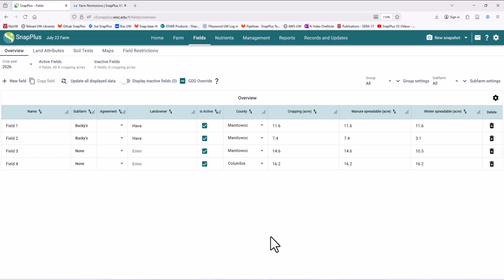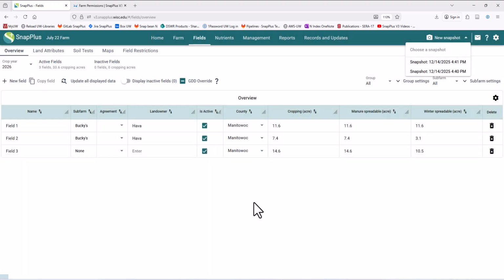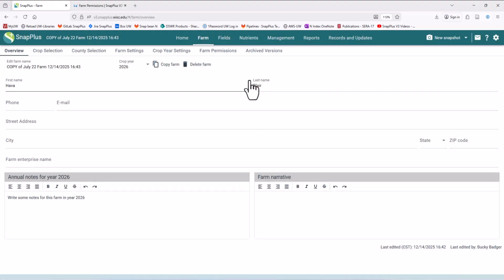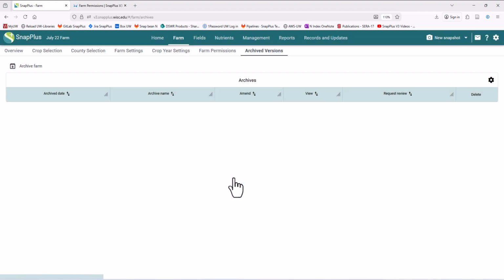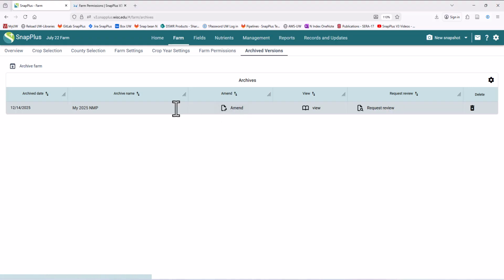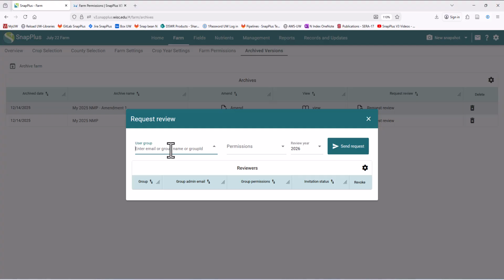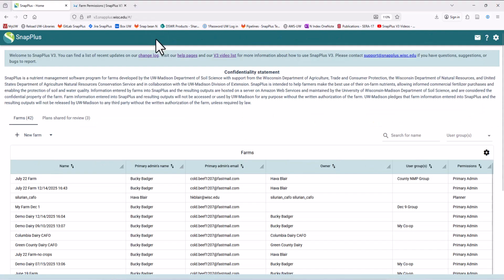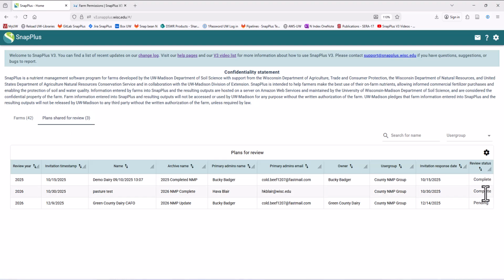How to Use Snapshots, Copy, and Archives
How to use the snapshot, archive, and copy features in SnapPlus V3.